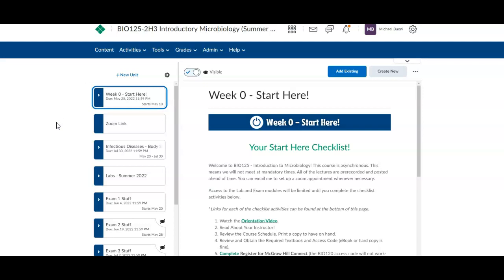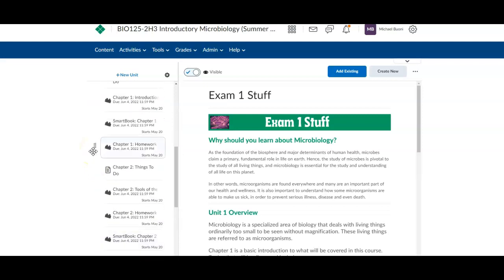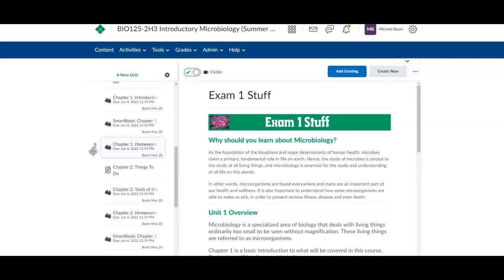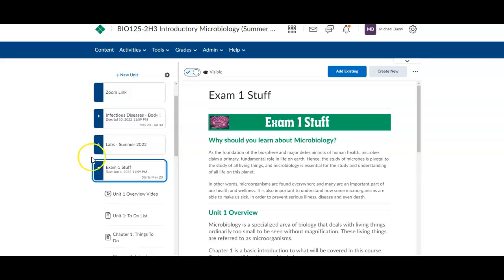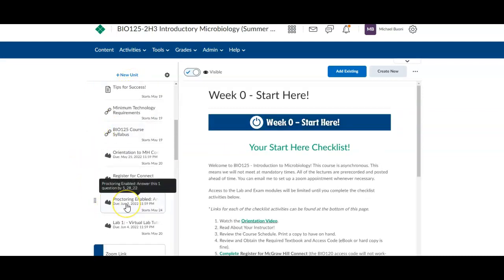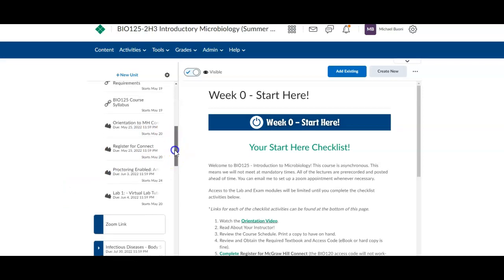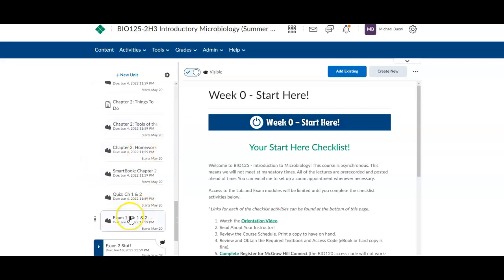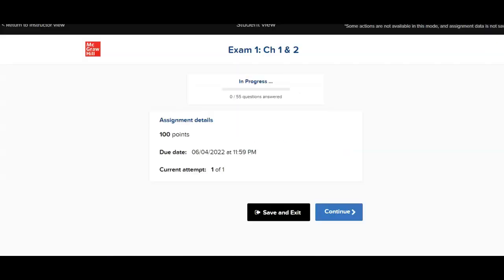BIO125 Exam 1 Review